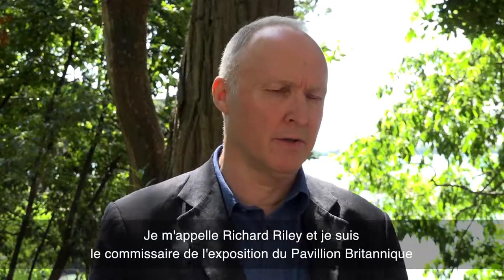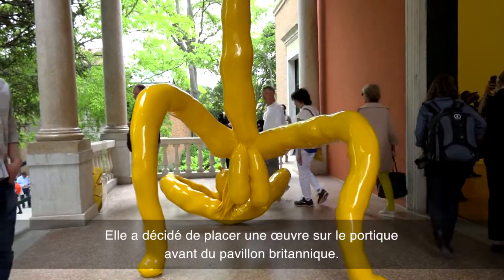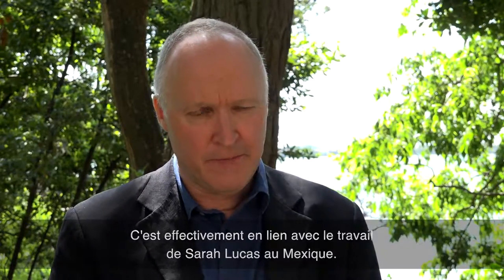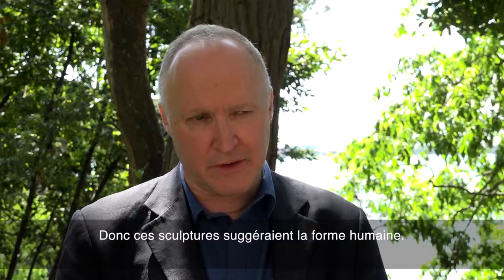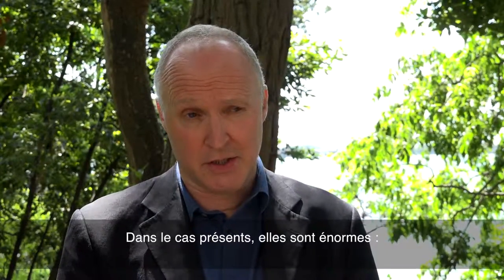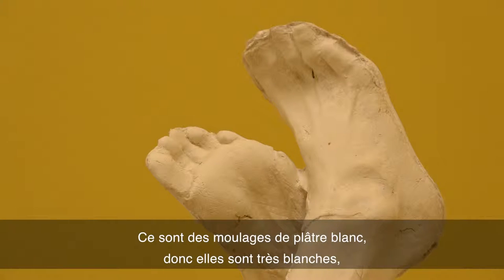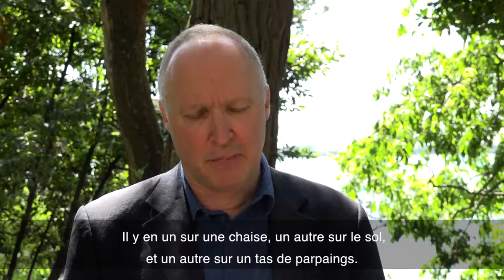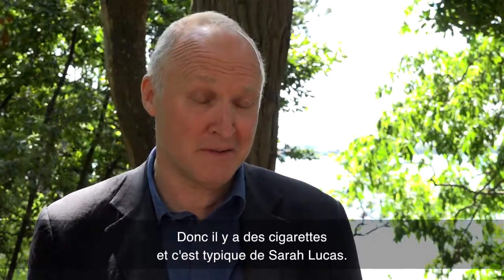56e Biennale de Venise / Sarah Lucas, Richard Riley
Richard Riley, commissaire d'exposition, nous présente le travail de Sarah Lucas à la 56ème Biennale de Venise.

Sarah Lucas' British Council commission is at la Biennale de Venezia from 9 May until 22 Novembrer 2015.